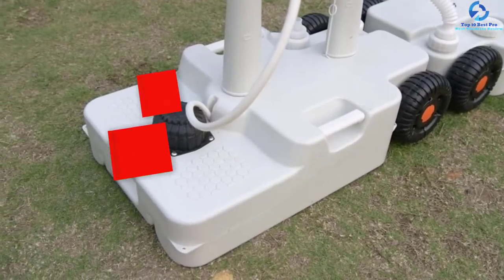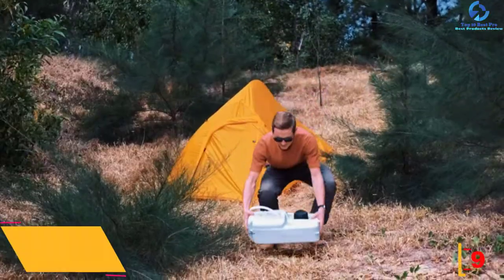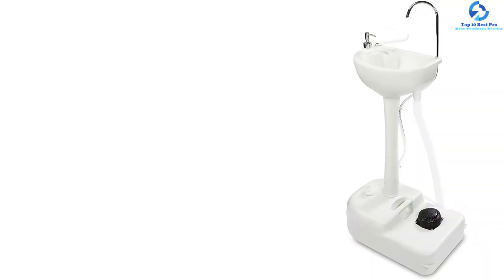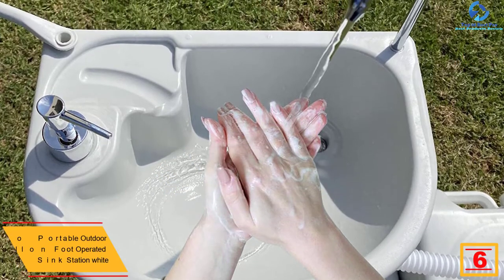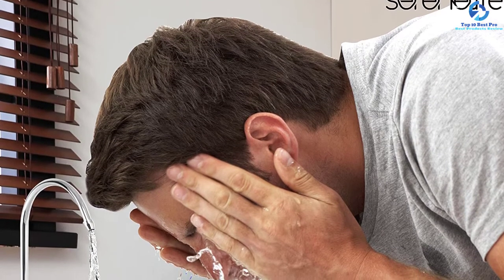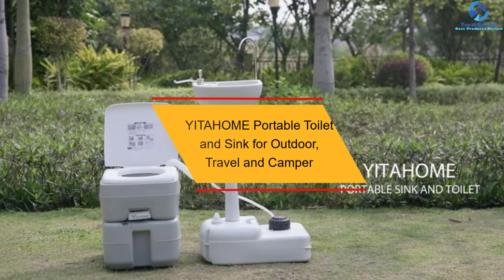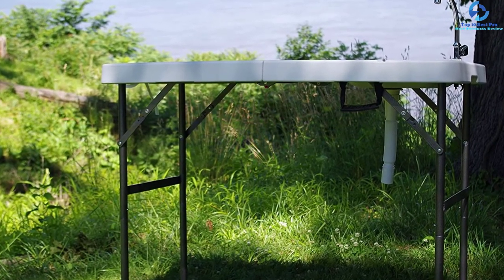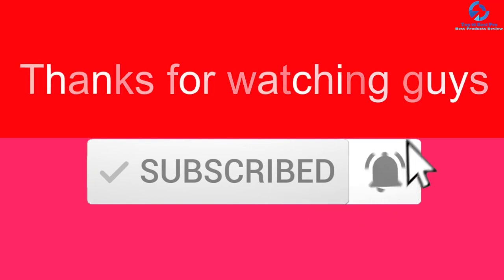Top 10 Best Portable Camping Sinks in 2023 Reviews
➜ Links to the Best Portable Camping Sinks we listed in this video:

🔶 10. SereneLife Portable 19L Water Capacity Camping Sink SLCASN18
🔶 9. Alpcour Indoor/Outdoor 17L Water Capacity Portable Camping Sink
🔶 8. Hike Crew 5 Gallon Outdoor Portable Foot Pump Camping Sink
🔶 7. YITAHOME 30L Portable Sink
🔶 6. EasyGo Portable Outdoor 4.5 Gallon Foot Operated Washing Sink
🔶 5.  SereneLife SLCASN25 30L Water Capacity Portable Camping Sink
🔶 4. YITAHOME Portable Camping Sinks
🔶 3. YITAHOME Portable Toilet and Sink
🔶 2. Old Cedar Outfitters Outdoor Camping Sink
🔶 1.  Old Cedar Portable Folding Table Outfitters Fish Fillet Sink